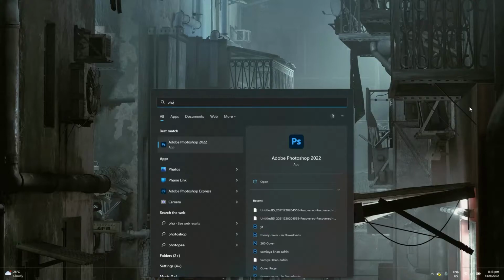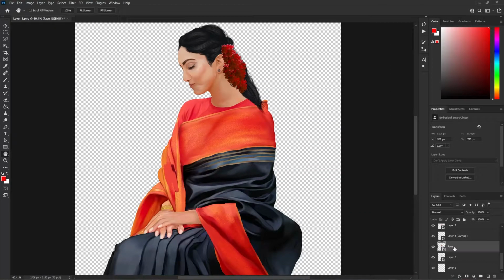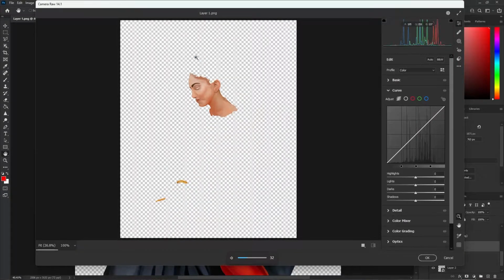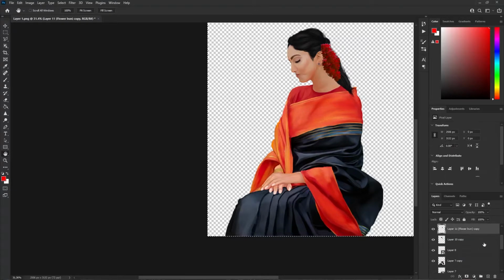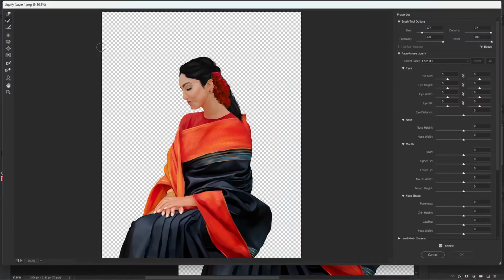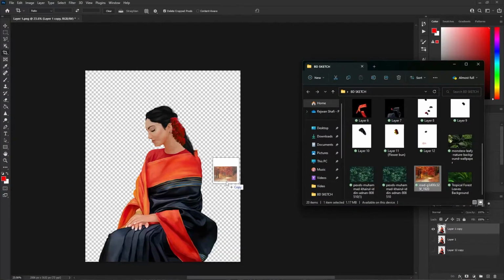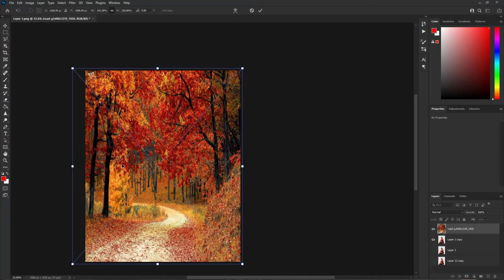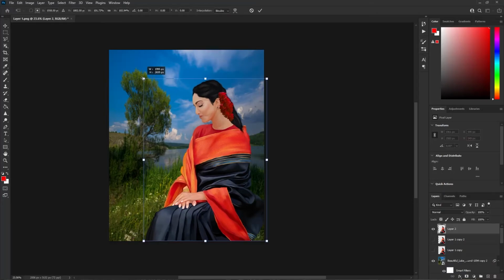Post Processing Tutorial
Hi guys! It's been a while since I last posted a video; I was busy with my studies. I hope you guys are doing fine. By the way, today's tutorial topic is how I edit my artwork using photoshop. I hope you guys also want to know; how I do it. I hope it helps you guys.
If you have any questions or any suggestions please feel free to let me know by commenting or contacting me by email. By the way, commissions are open.
Time Codes:
00:00 == Intro
00:21 == Main Video
08:29 == Outro